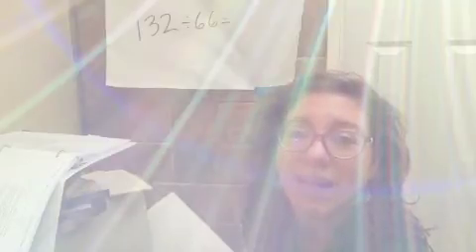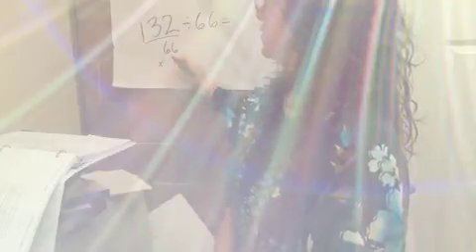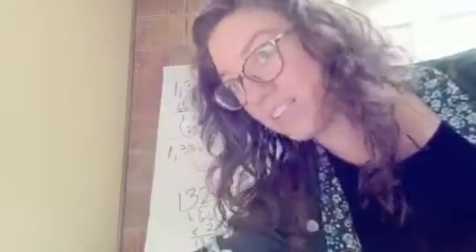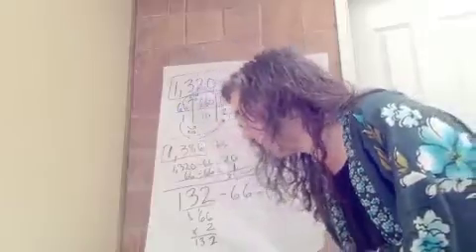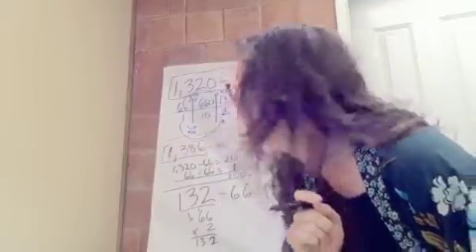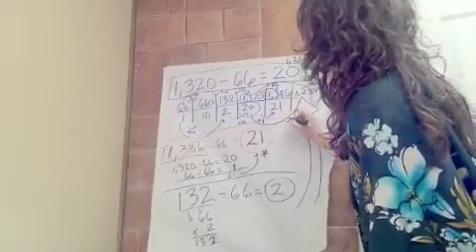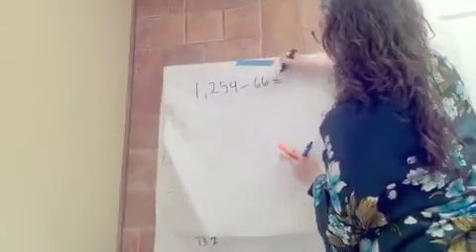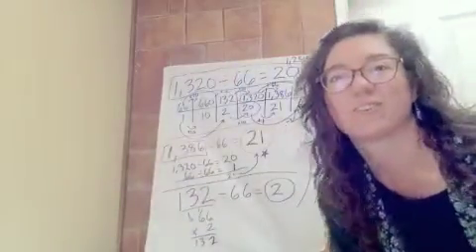Problem String 6